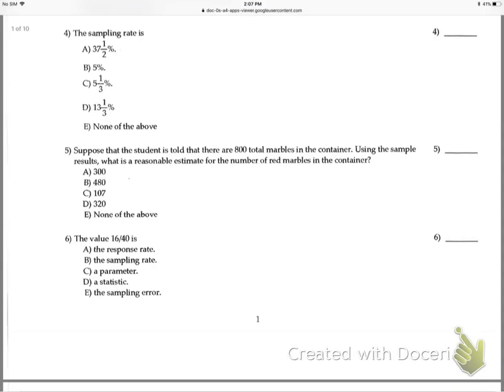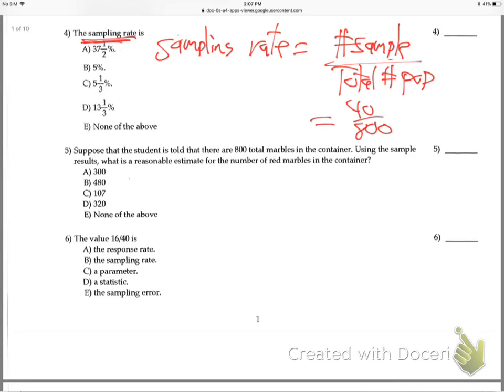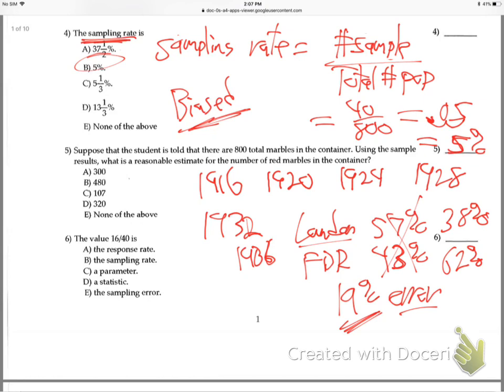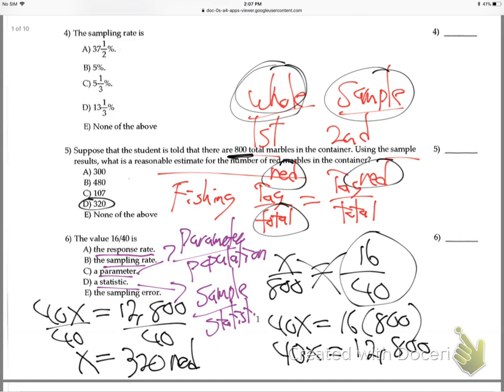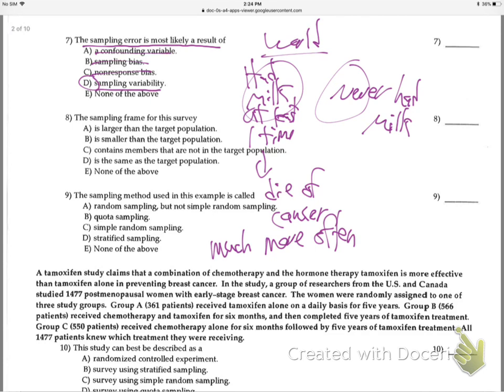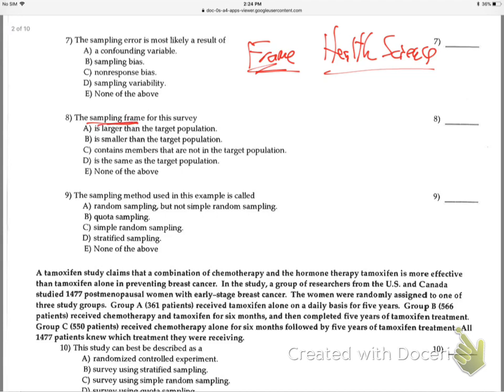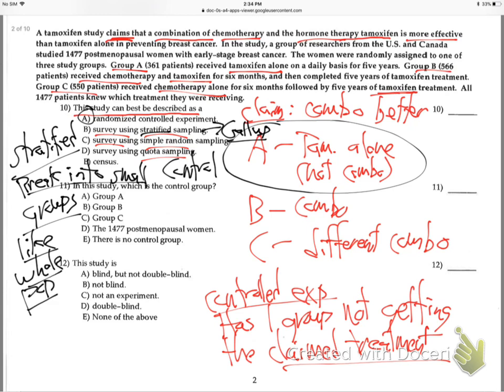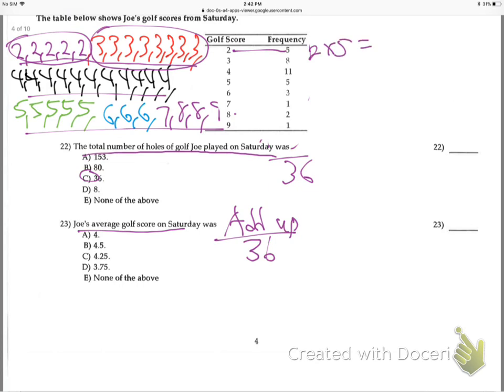m45-practice exam 4